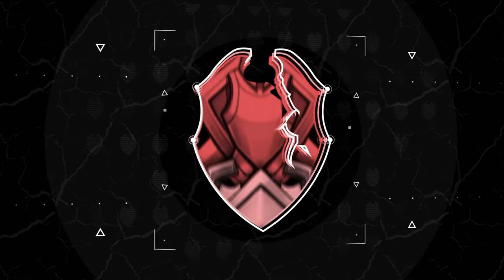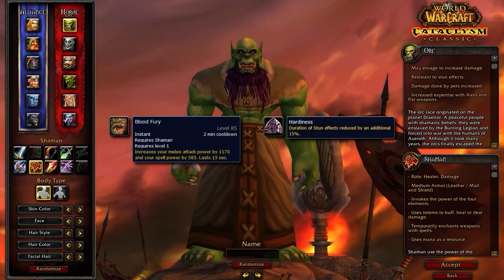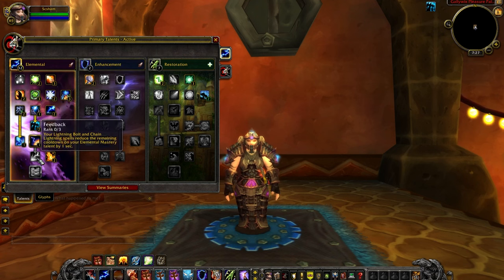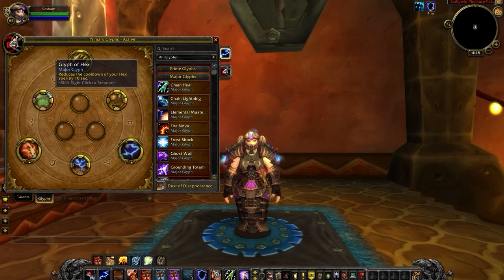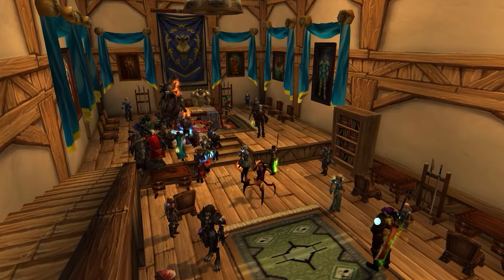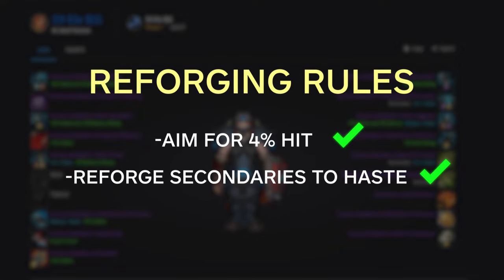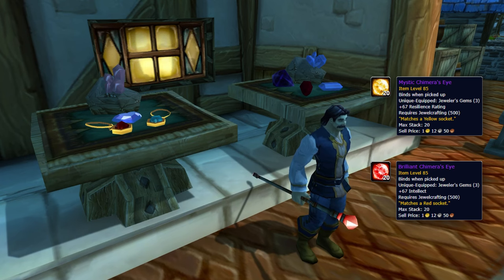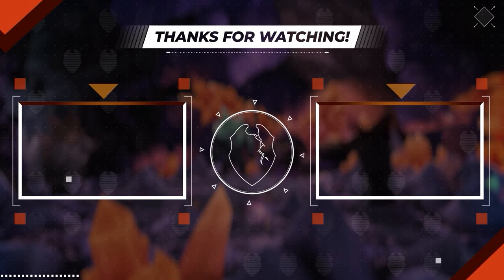Elemental Shaman Cataclysm PvP Guide | Best Race, Talents, Glyphs, BiS Gear, Professions & Macros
0:00 - Best Ele Shaman Race
2:14 - Best Ele Shaman PvP Talents
3:37 - Ele Shaman Tip of the Week
5:13 - Best Ele Shaman Glyphs
7:04 - Ele Shaman Pre-BiS Gear List
7:12 - Best Ele Shaman Stats
8:07 - Ele Shaman BiS Gear List
9:32 - Ele Shaman Reforging
9:46 - Best Ele Shaman Enchants
10:58 - Best Ele Shaman Gems
11:25 - Best Ele Shaman Professions
12:36 - Best Ele Shaman Macros